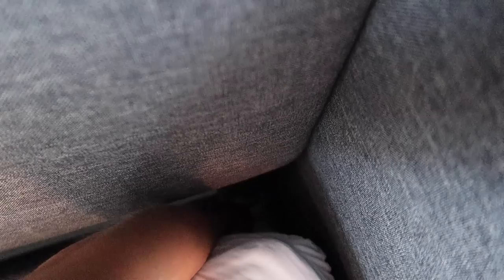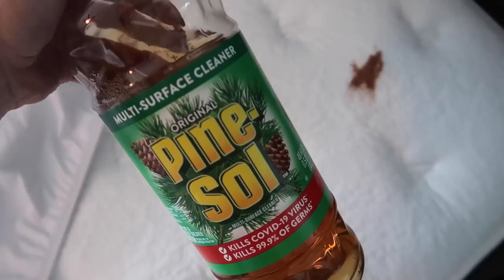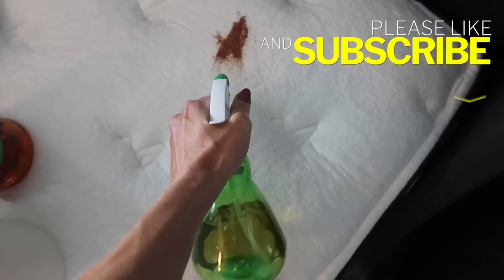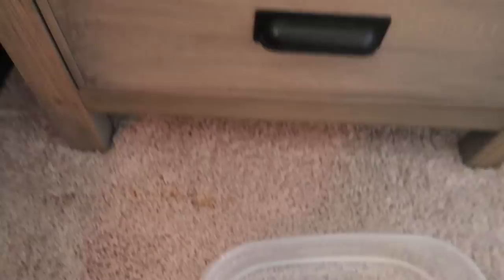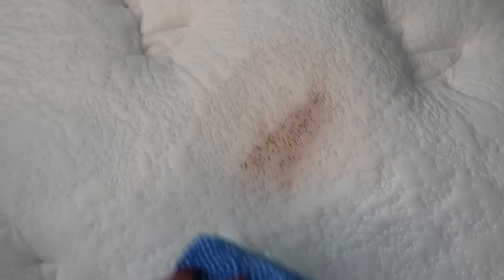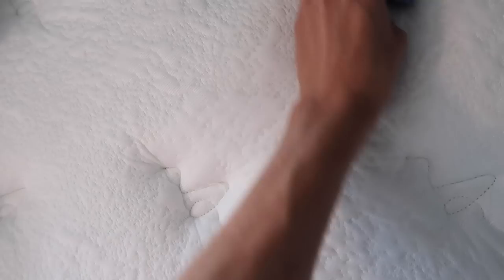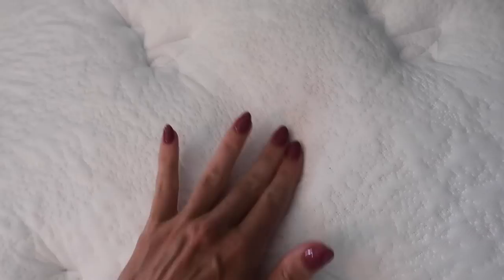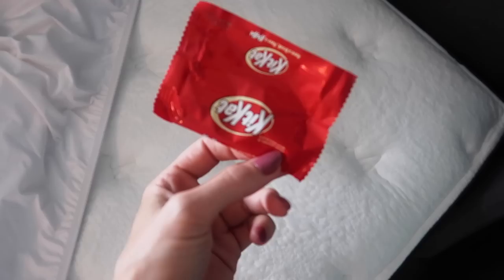SECRET 🤫 Pour $1 pine sol on your BED... SEE WHAT HAPPENS to your MATTRESS! (it's a miracle)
Have you ever thought of putting Pine Sol on your mattress?  If not, you definitely need to try this clever and oddly satisfying cleaning and life hack.  It really feels like a miracle... and may be better than in your laundry.  Please share to Facebook & Pinterest :-)